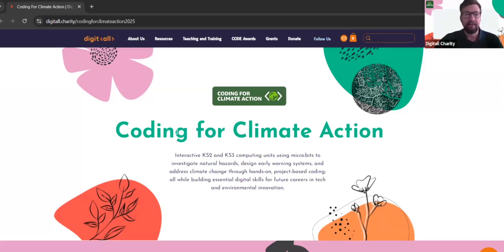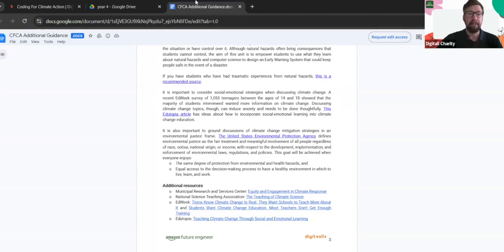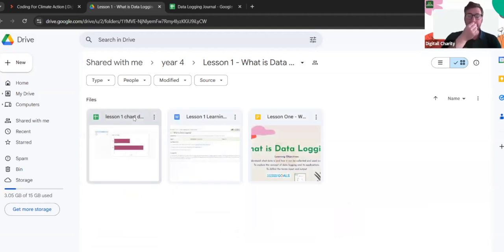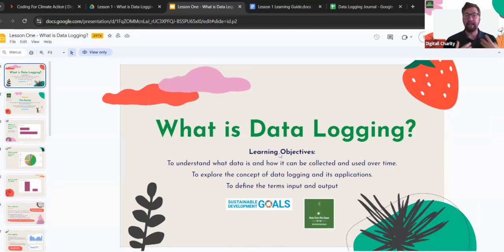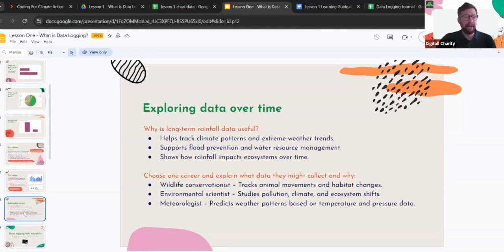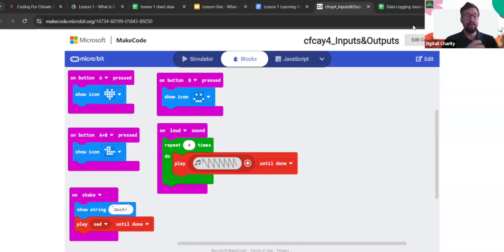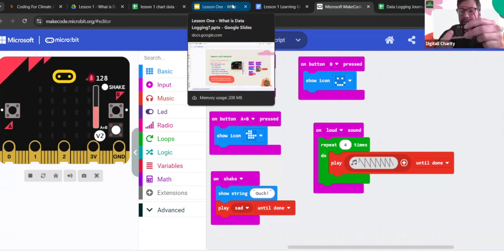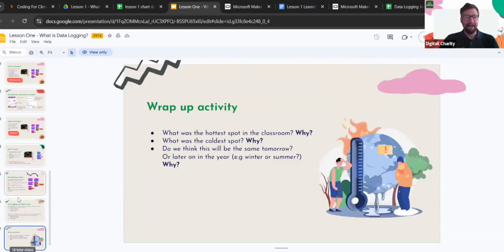Coding for Climate Action - Year 4 Lesson 1